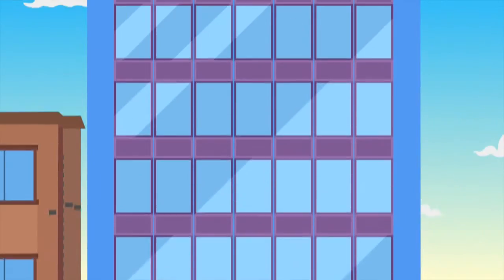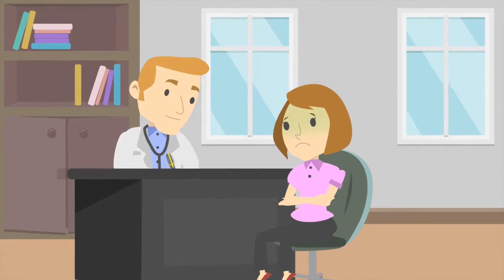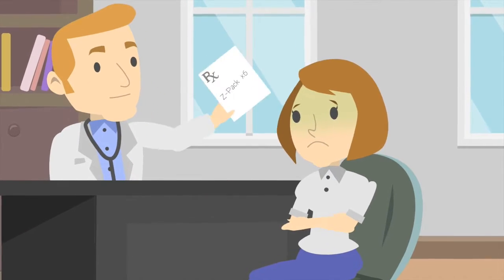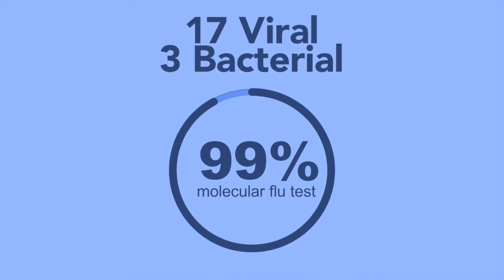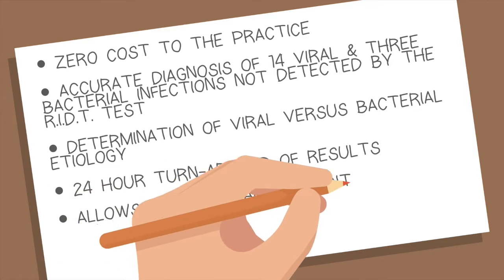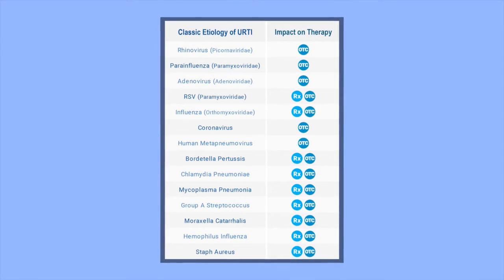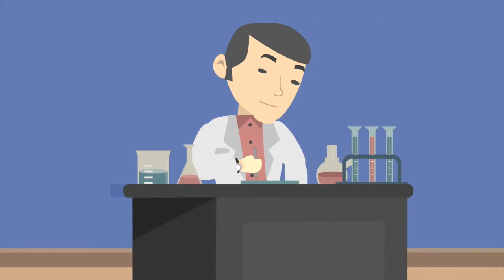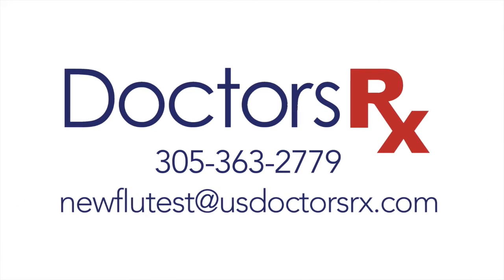Medical Doctor and Flu Test animated video Miami Florida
This is an animated explainer video produced and created for Doctor RX for explaining their new molecular flu test service.

If you want an animated video for your product, services or business feel free to get in touch and find out more at:

Or you can use skype: darrenwagstaff1

Animated explainer videos are proven to get your message across far more effectively than any other medium and as such the conversion rates for all marketing increases significantly.

Whether you target audience are doctors, medical practitioners, business owners or even the general public you will find that with a well crafted animated video you will find your sales and conversion rates will inherently grow and increase.